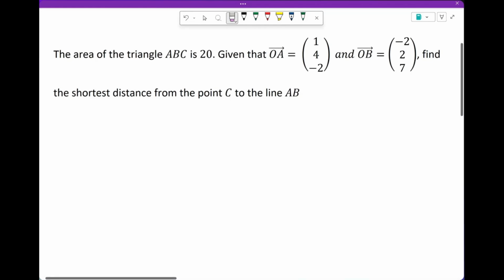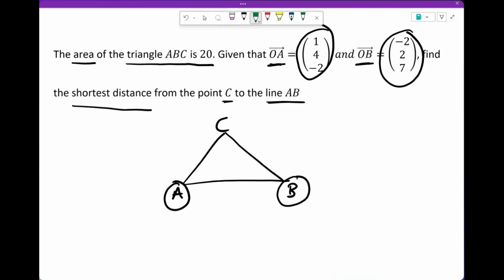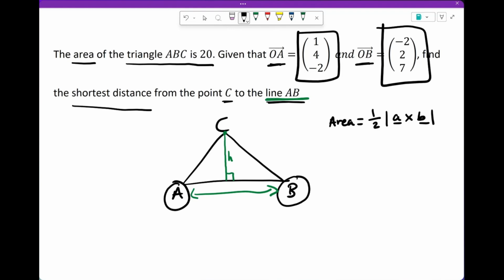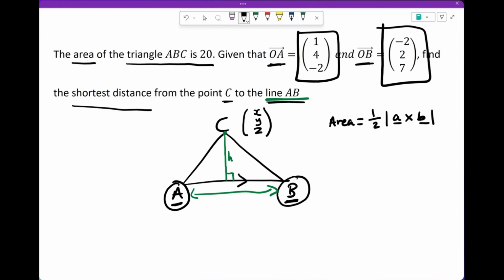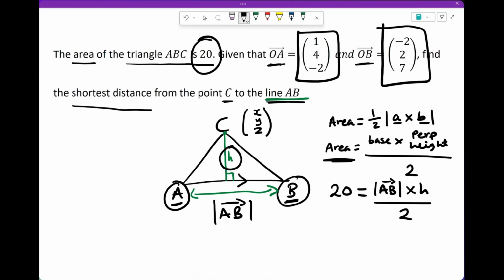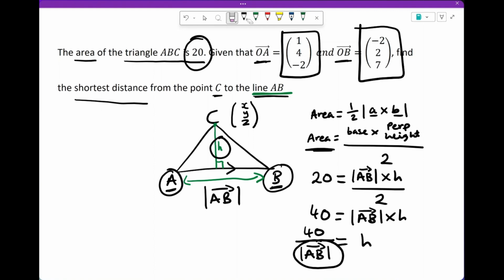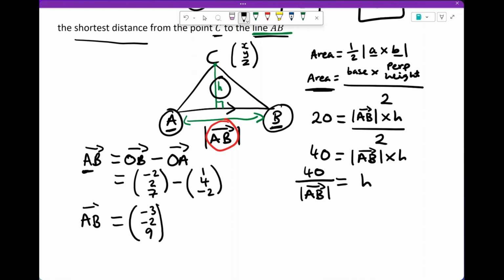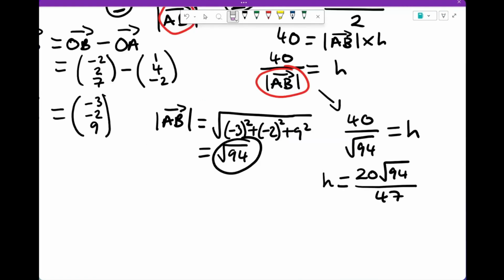Problem involving Vectors and Area of a Triangle